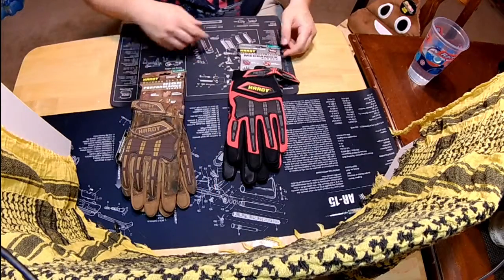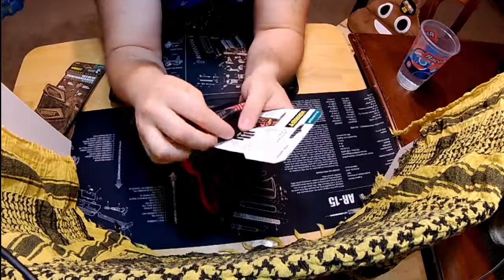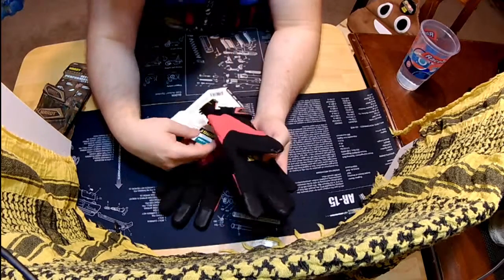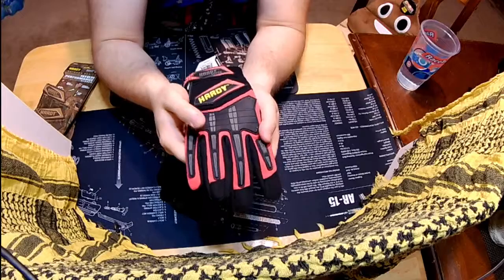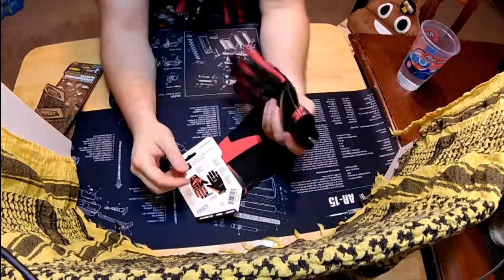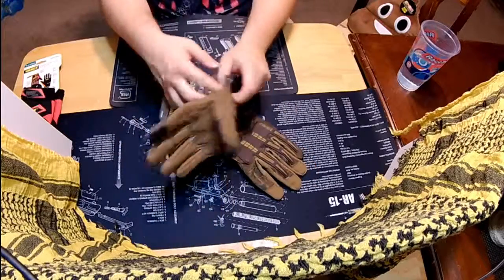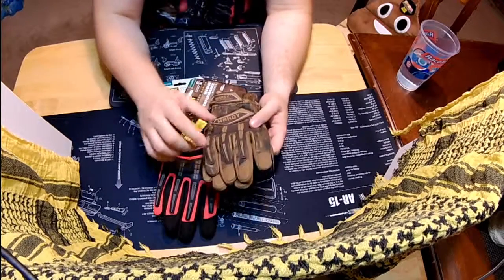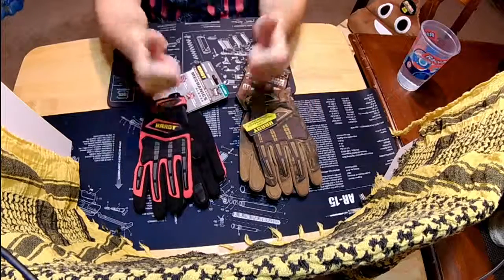Harbor Freight Hardy Professional Mechanic's and Camo Performance Gloves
In today's video, I go more in depth about the gloves that I used in a previous video, and the next level better gloves as well.

This is a Veteran owned channel.